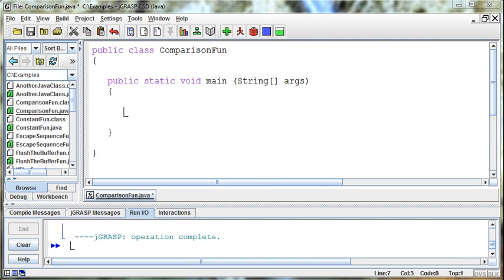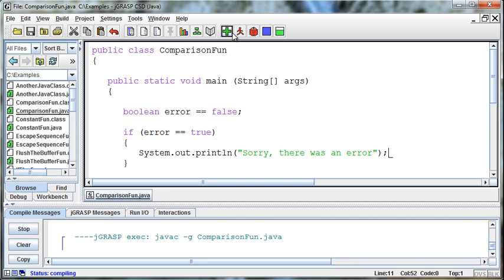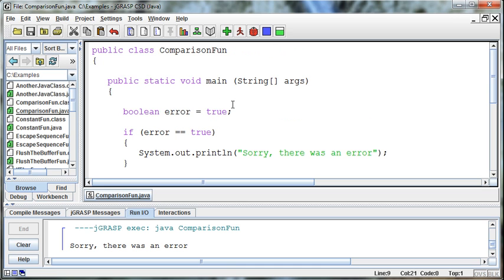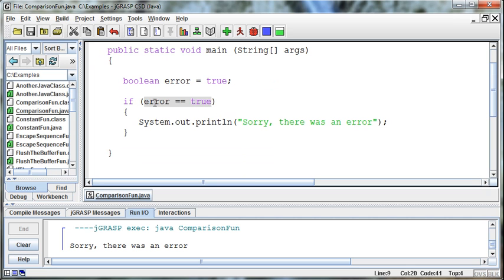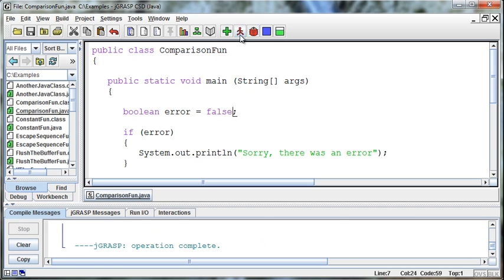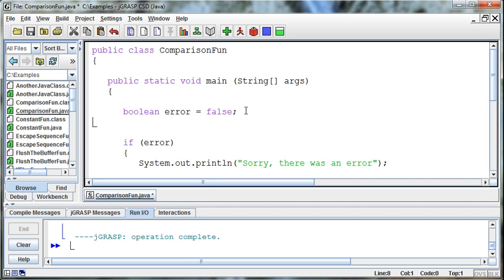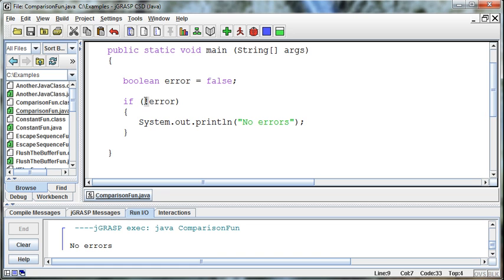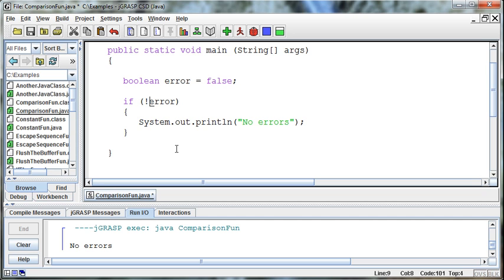019 - Comparison Operators - Part 02 (Booleans)